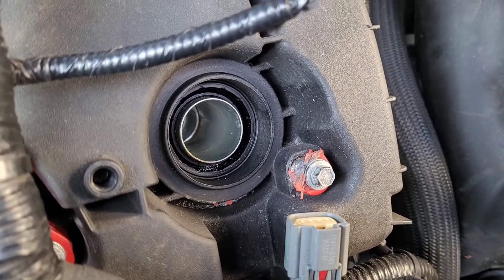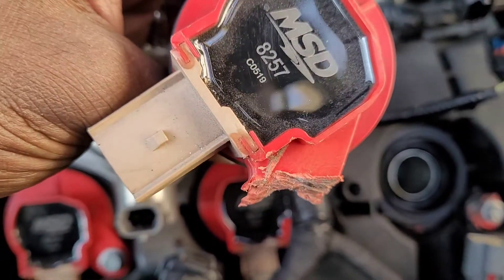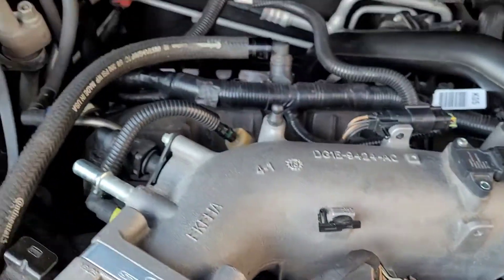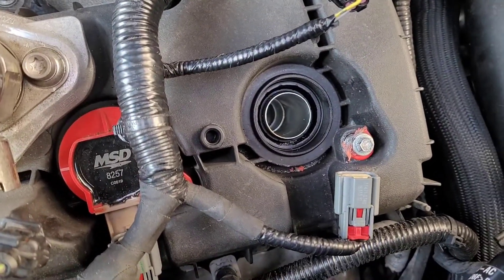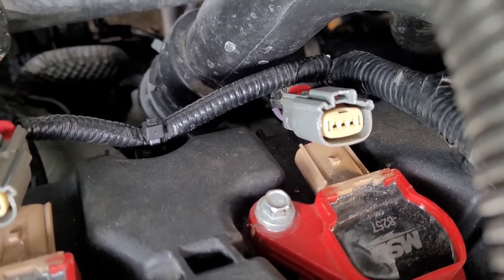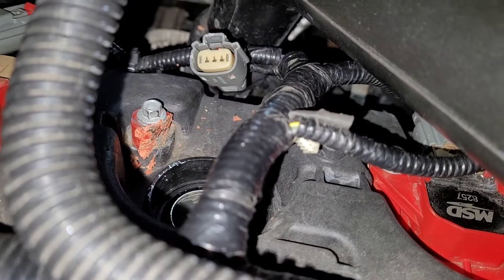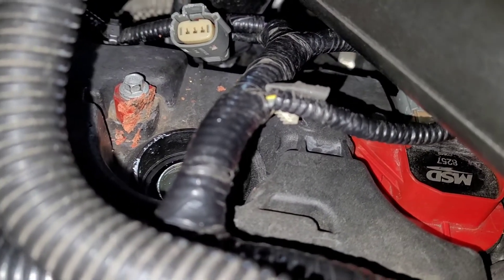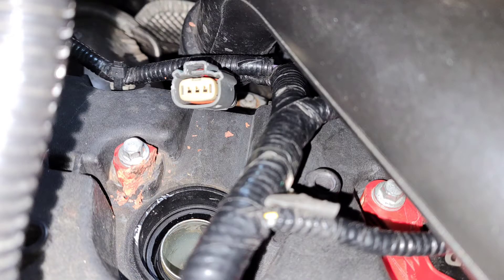I Broke My MSD Coils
It was time to change my spark plugs so when I went to unbolt the coils on cylinders 2, and 6 the bolts just spin and pop. They felt odd when I did the install of the coils but I thought nothing of it. So I did what I had to do. I hammered through the coil separating the bolt from the coils. It's not pretty but I was able to remove the coils and change my plugs. It works so far!

Modification Progression list
1.VTA Mod
2. Kensun LED High Beams
3. UPR Catch Can
4. K&N Typhoon Intake
5. Traxda 2" lift kit
6. Nitto Ridge Grapplers 265/50/20
7. Fuel Maverick wheels in matt black finish 20x9 +38 offset
8. Hubcentrick 1" Spacers
9. Steeda Throttle body spacer
10. Borla S-Type Cat-back with CF tips
11. PPE Catless Downpipes
12. O2 Sensor defoulers (one 45, and one 90 degrees)
13. Custom Xpipe
14. Bilstein B6 Struts/Shocks
15. GearHead Power Pack Tune ( 3 bar map sensor, 170-degree thermostat, colder plugs, and SCT BDX Tuner)
16. MSD ignition coils